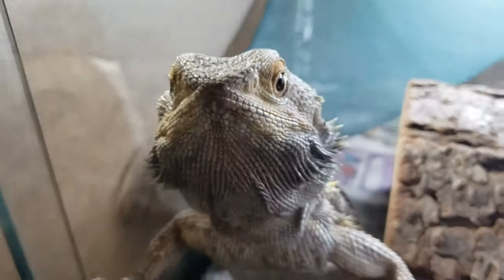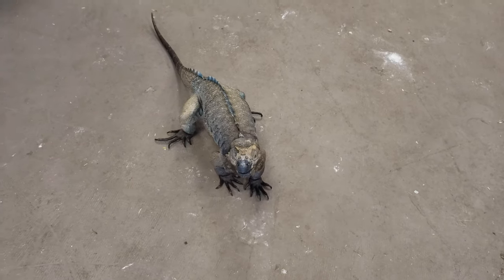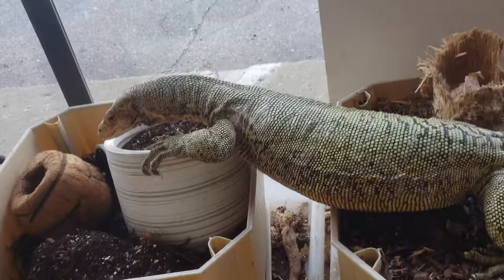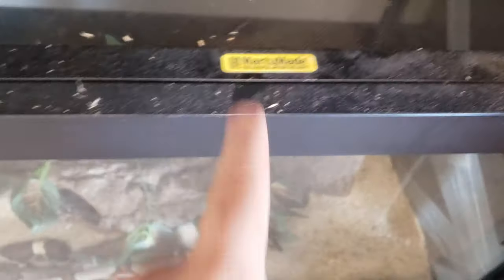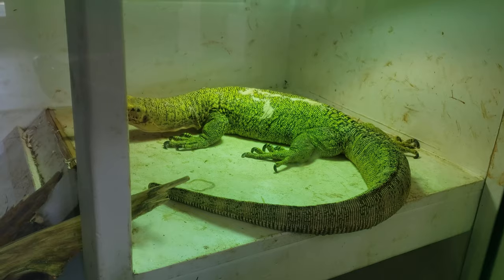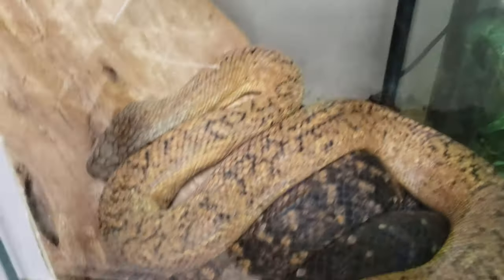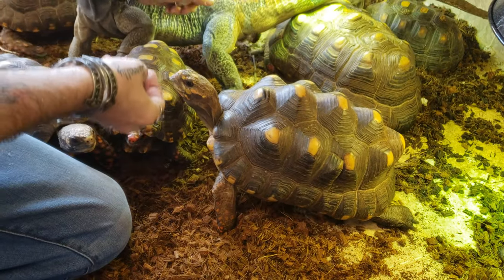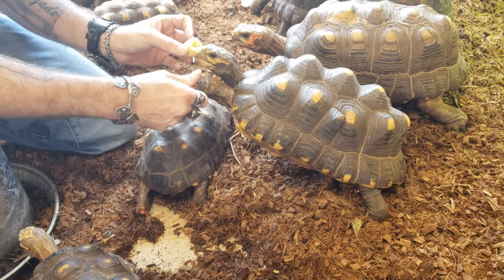REPTILE EMPORIUM PET STORE REVIEW | Petting Large Lizards! This Place Will Be Awesome When Its Done!